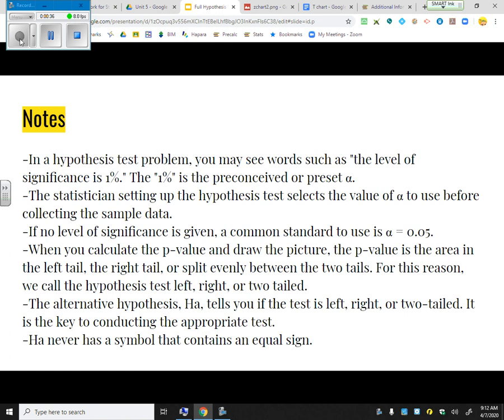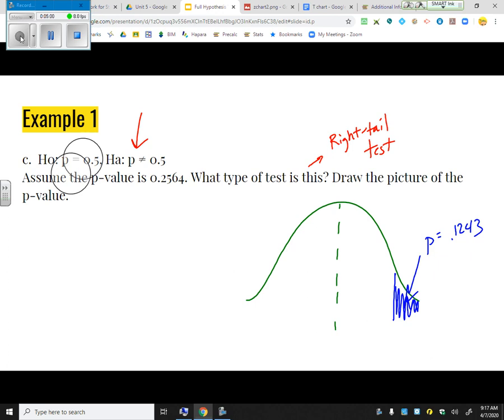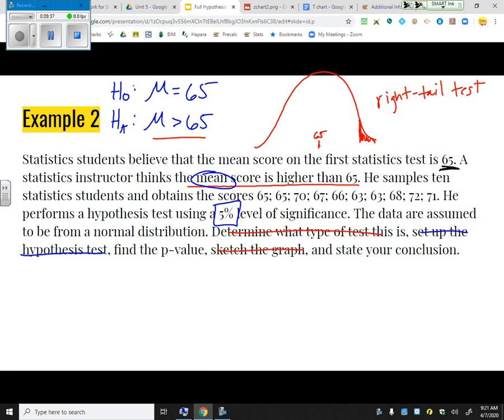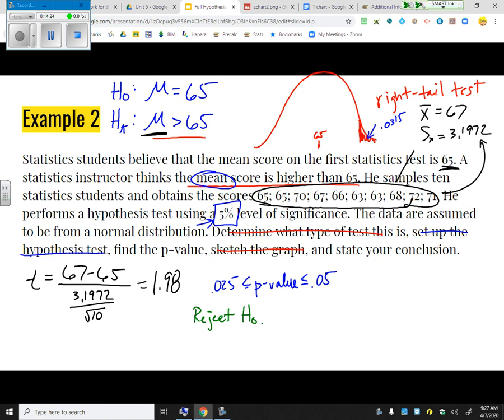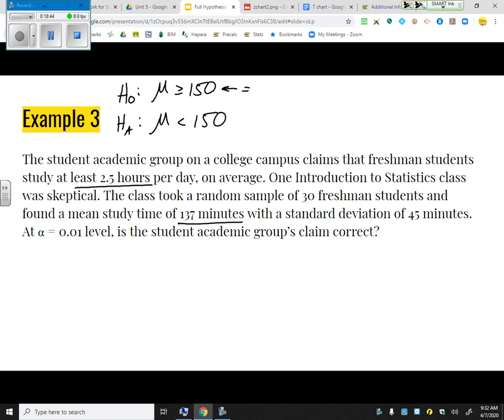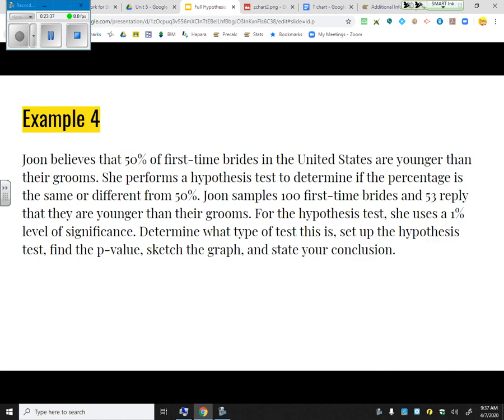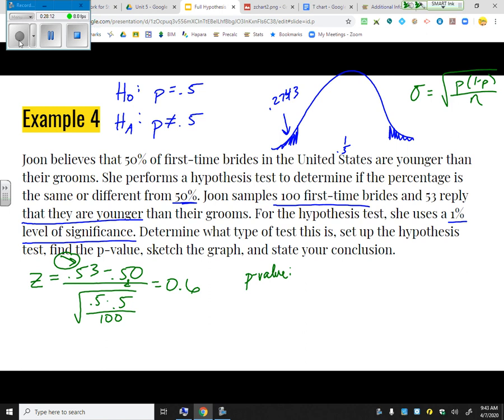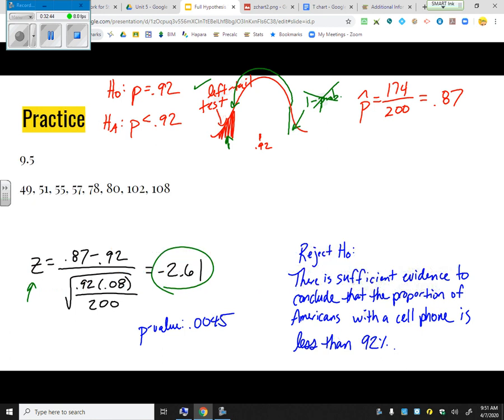Full Hypothesis Tests